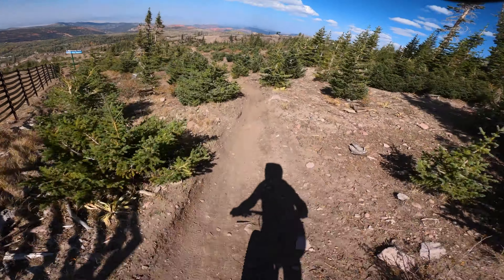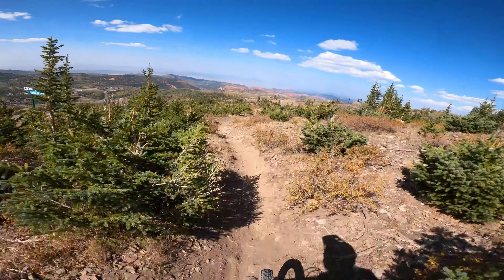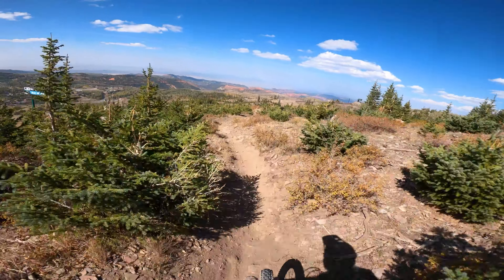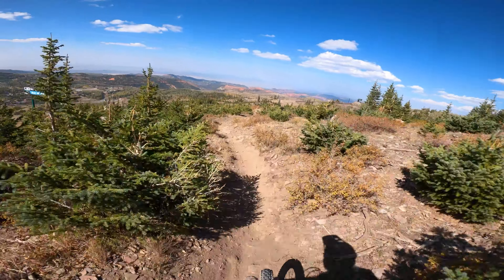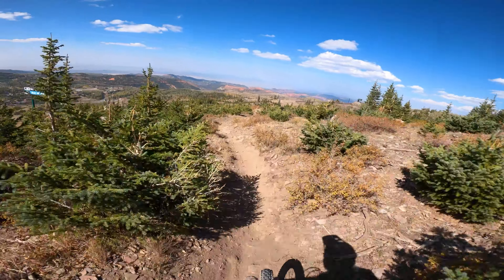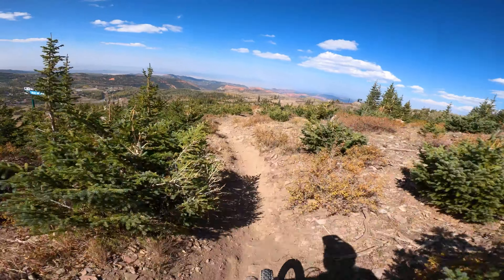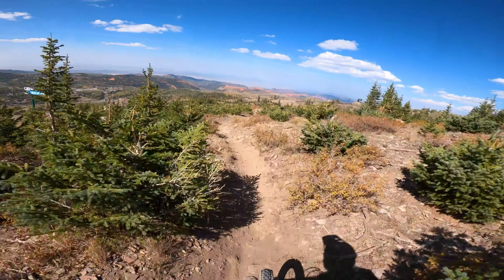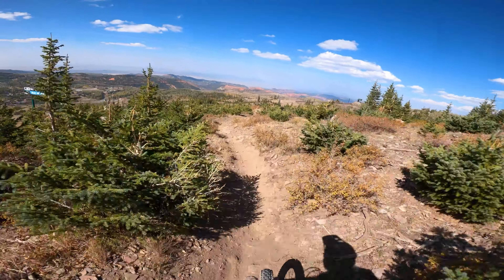Wildflower DH Full Trail POV | Brian Head Bike Park | 4K | 2020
Here it is, the trail from Brian Head that you've all been waiting for (or not but you should) WILDFLOWER! I love the ironic name to one of the most difficult trails on the mountain. Although I do tend to favor Lil' Gritty, Wildflower has that classic DH layout. Open sections of really fast riding on very RAW un-groomed terrain that lead into technical steep moves that require nerve as well as a good heap of speed. I can definitely see why this is considered to be one of the most difficult tracks on the NWC Circuit!

Your support is what keeps me putting content out there!

Only about six hours from Southern California, Brian Head is southwest Utah's premier mountain biking area referred to by Outdoor Action Magazine as "Downhill of the Gods". Located at 10,000 feet, Brian Head has over 100 miles of downhill, single-track and an additional 100 miles of cross-country trails. You can really feel the elevation on those hard DH efforts, but with the lift bringing you back up it isn't too much of an issue. :D